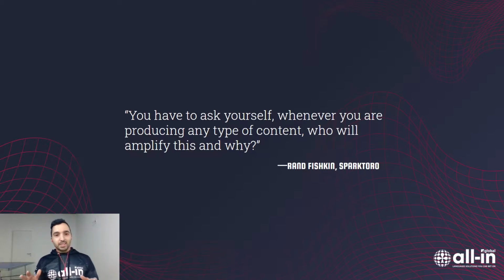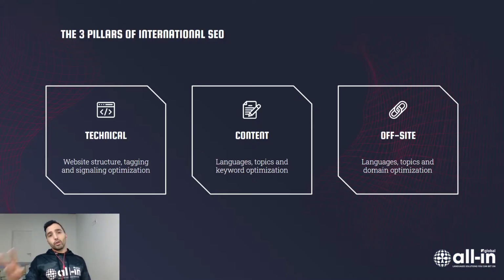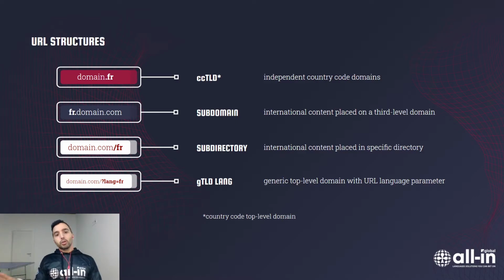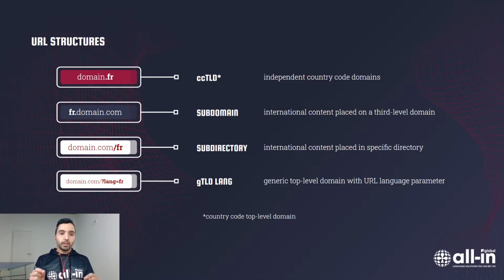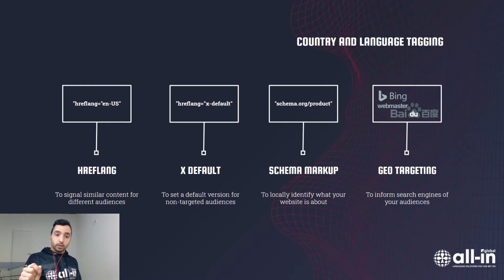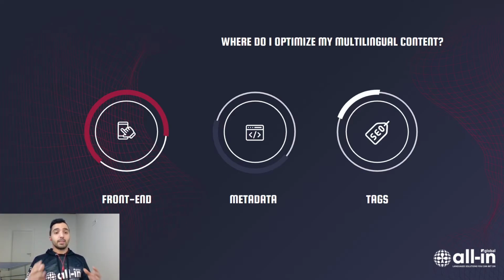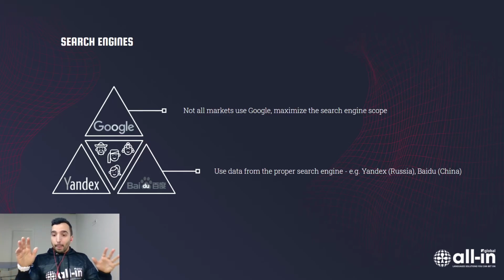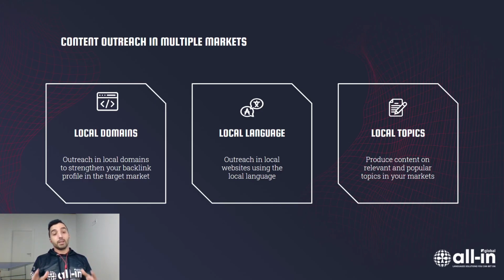International and Multilingual SEO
Vasco Albuquerque
SEO Manager, All-in Global